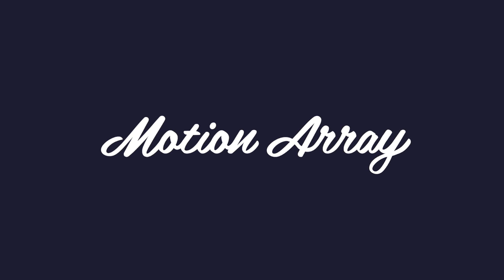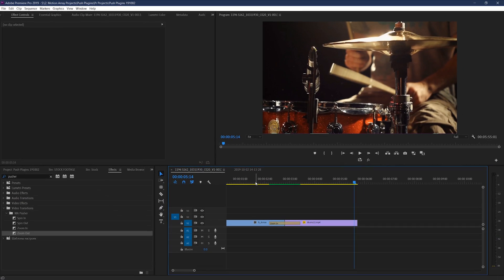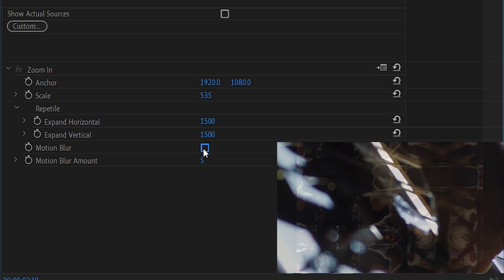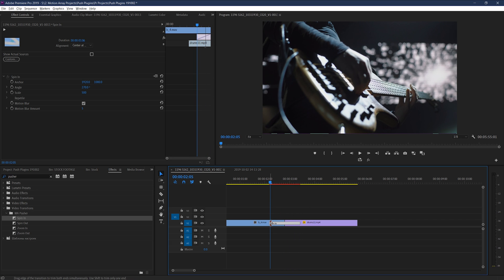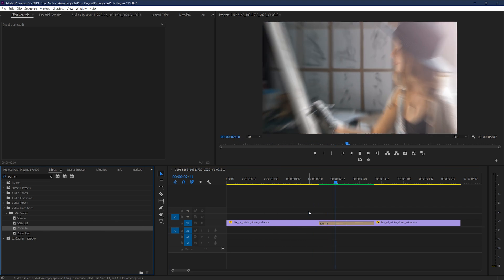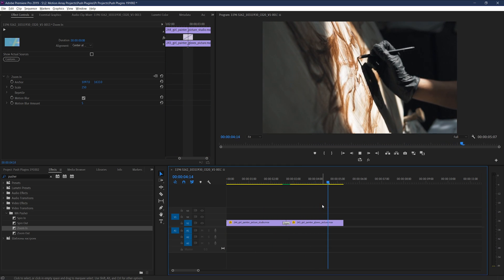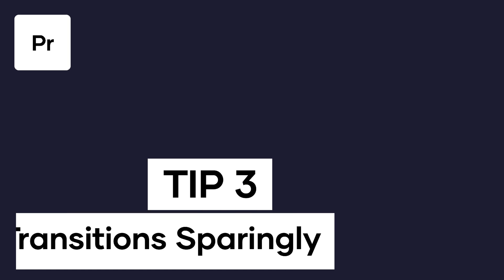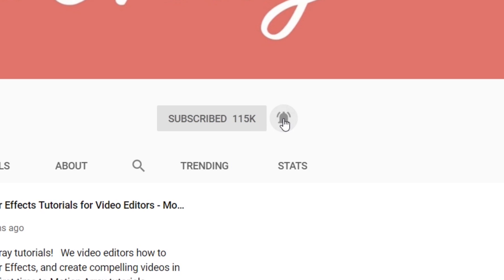How To Create Sam Kolder Style Transitions in Premiere Pro Using Motion Array's Pusher Plugins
In this premiere pro tutorial we're going to take a look at how to use our new pusher plugins for Premiere Pro!  Plugins are a great way to take your edit in Premiere Pro to the next level!  They help you to ensure that you're able to edit as fast as possible while still having amazing effects, transitions, and elements in your video!  So let's jump into Premiere Pro and take a look!

Sam Kolder Style Zoom Transitions